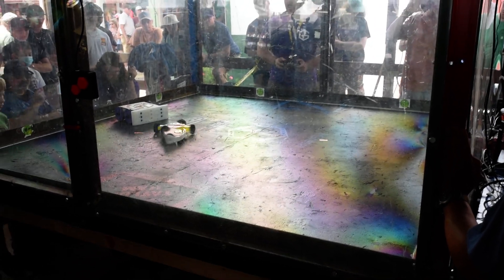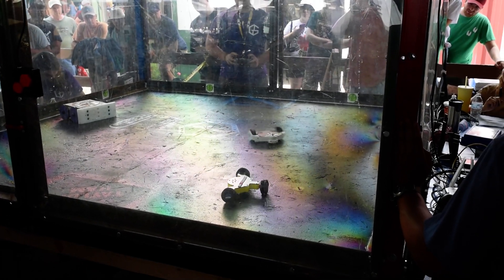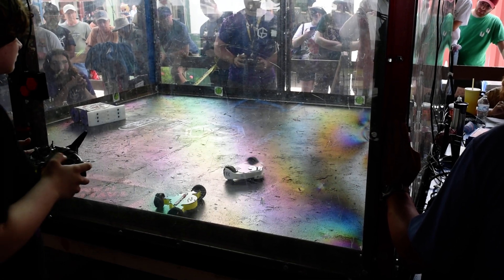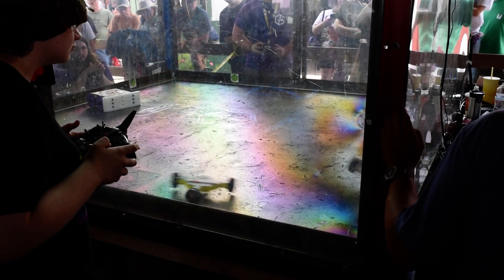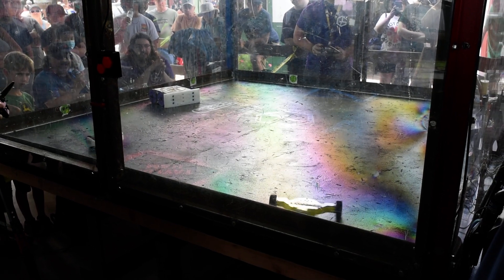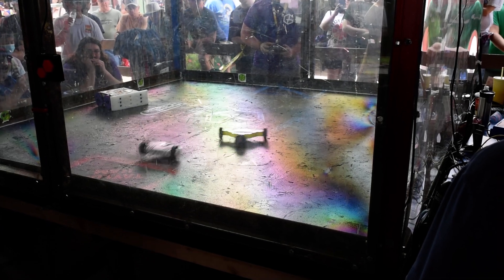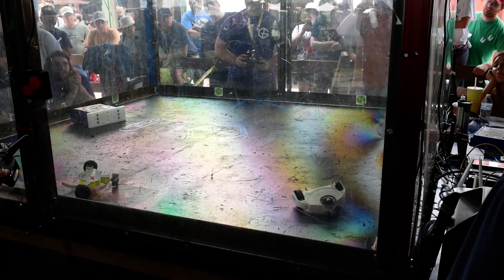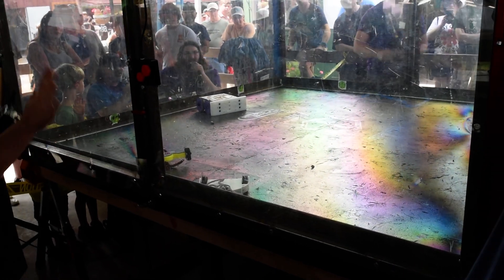Impulse vs Invergomizer